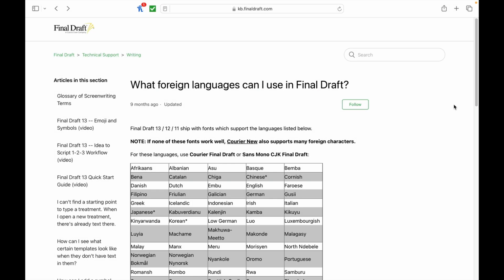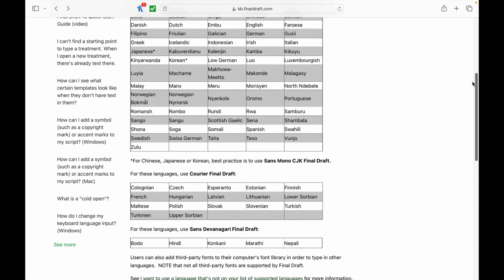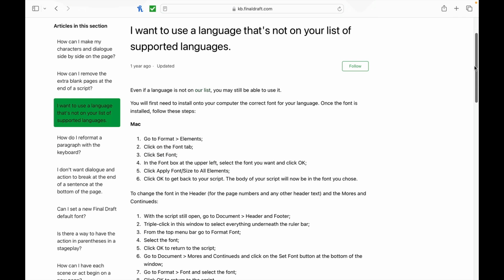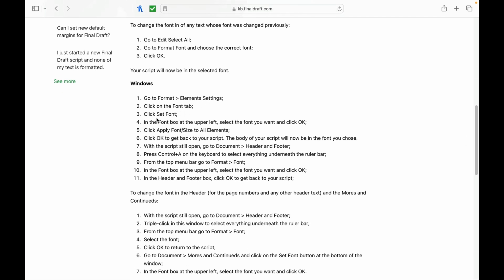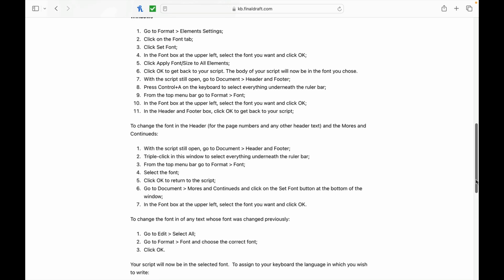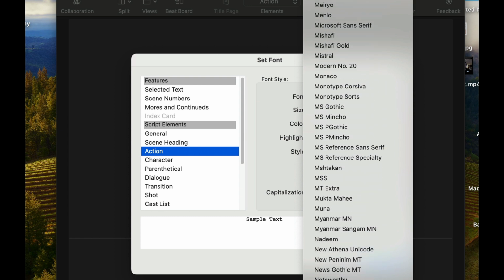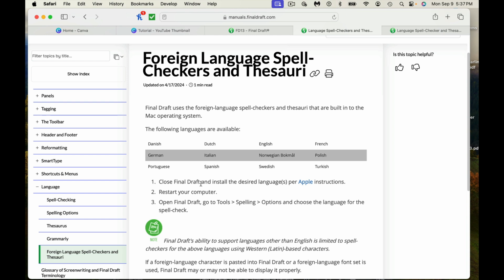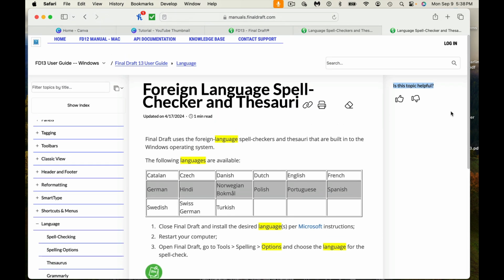Need to know what Font to use for your Language in FD13?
Today we learn what Fonts to use with different languages in Final Draft 13 and whether spell checking is available in your language.
Links to help out the channel and get discounts on software.

My equipment:
Blue Yeti Microphone:

Sony FDRAX53 Camcorder:

I have partnered with SoCreate if you enter my code SCREENWRITINGSCRIBE at checkout, they will take 20 dollars off your annual professional plan...just note that code is only good for the annual professional plan.